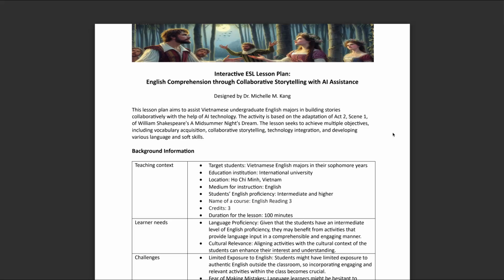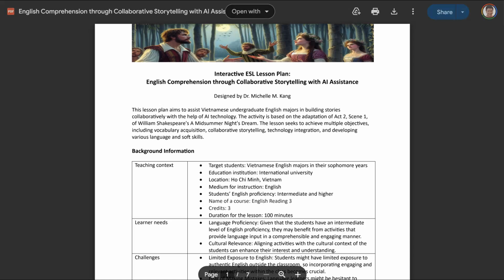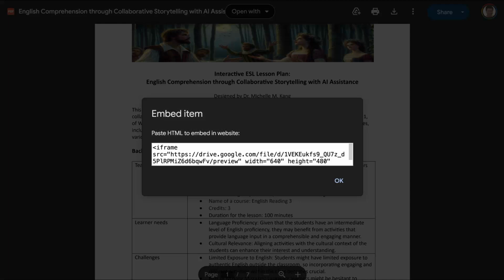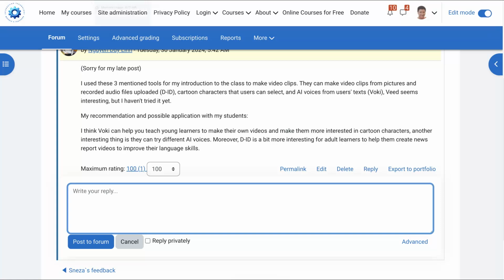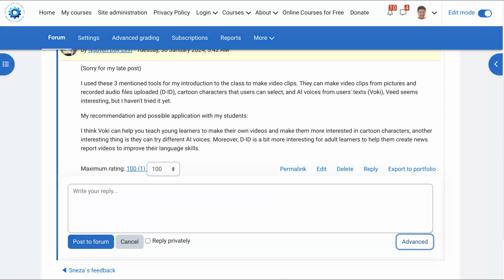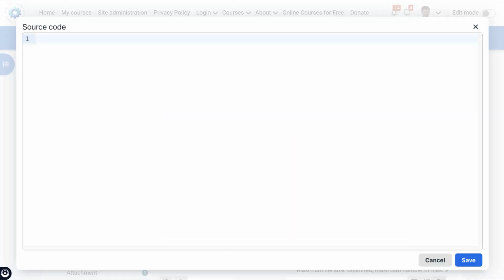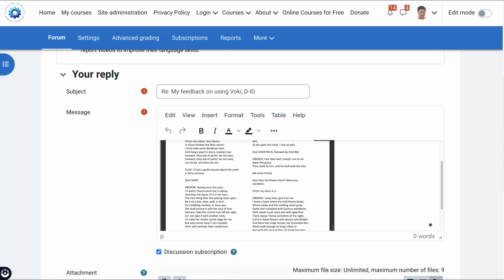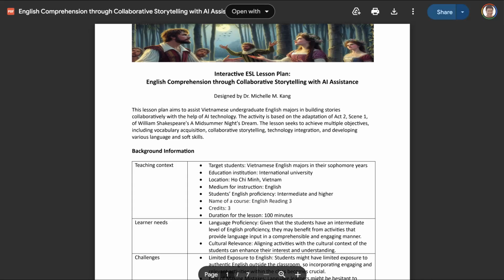How to Embed a PDF File from Google Drive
In the video "How to Embed a PDF File from Google Drive" by Dr. Nellie Deutsch, the focus is on embedding a PDF file into a Moodle course using Google Drive. The process begins with accessing the embedding option in Google Drive. This is done by clicking on the three dots in the Google Drive interface and selecting "Embed item." The significance of embedding is highlighted, particularly for its ease of use in Learning Management Systems like Moodle. It allows users to read PDFs directly in the course or message area without navigating away from the platform.

The video guides viewers through copying the embed code from Google Drive and then shifting to a Moodle course environment. In Moodle, the embed code is pasted into the advanced editor section, specifically within the TinyMCE editor. The video provides clear instructions on how to adjust the size of the embedded PDF to ensure it fits well within the Moodle course layout.

Finally, the video showcases how the embedded PDF appears in the Moodle course and demonstrates how it can be viewed in full screen. This tutorial is especially useful for educators and students who use Moodle or similar platforms, offering a practical guide on integrating PDF files from Google Drive into their courses for enhanced accessibility and efficiency.

Accessing the embed option for a PDF in Google Drive. [00:17]
Clicking on "embed items." [00:26]
Copying the embed code. [00:54]
Navigating to a Moodle course to paste the embed code. [01:05]
Clicking on "Advanced" to access the editor in Moodle. [01:16]
Accessing "Tools" and then "Source code" within the Moodle editor. [01:42]
Pasting the embed code. [01:50]
Adjusting the size of the embedded PDF. [01:55]
Saving the changes to see the embedded PDF. [02:21]
Viewing the embedded PDF and the option to open it in a larger format. [02:29]